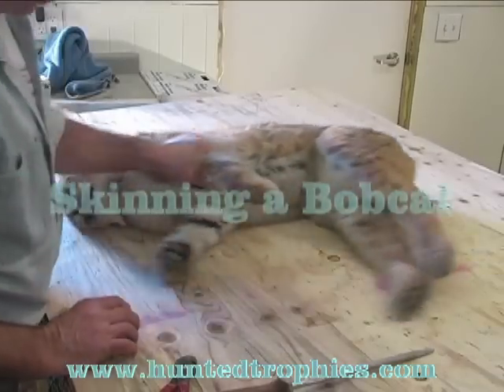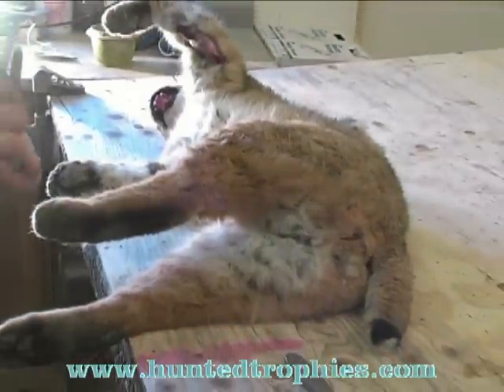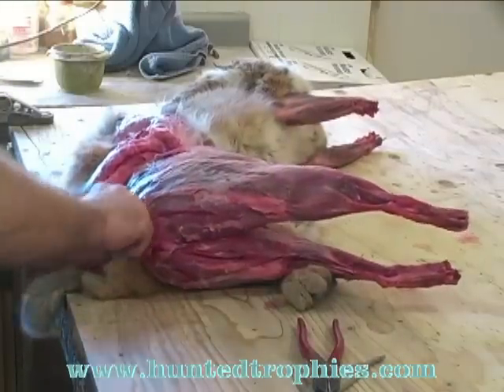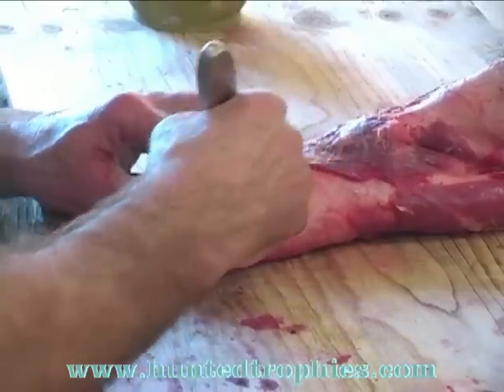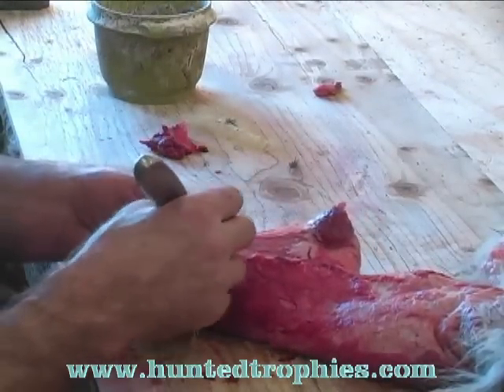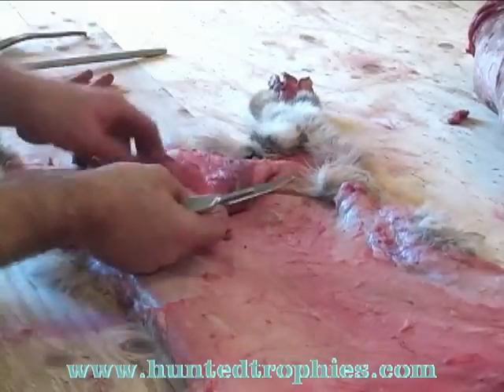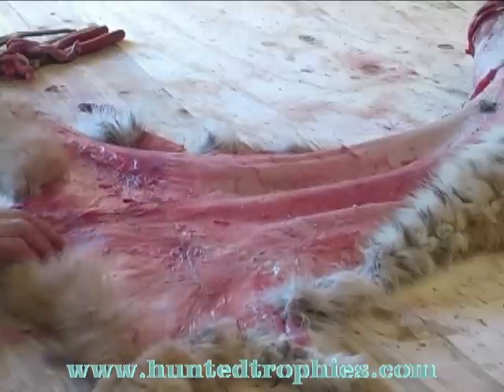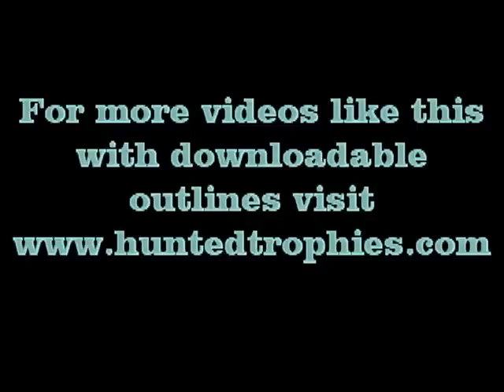Skinning a Lifesize Bobcat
How to video for skinning a lifesize bobcat for either mounting or rug making.